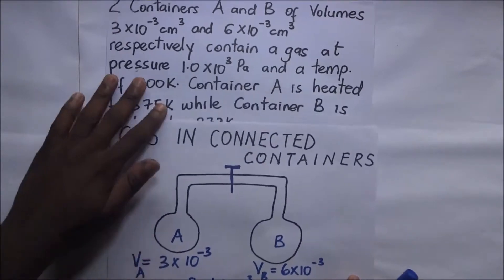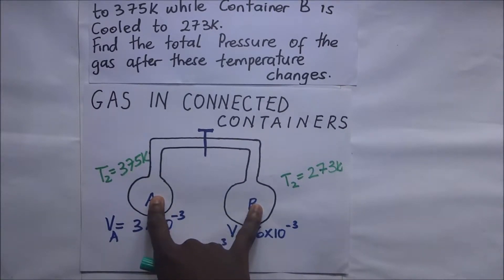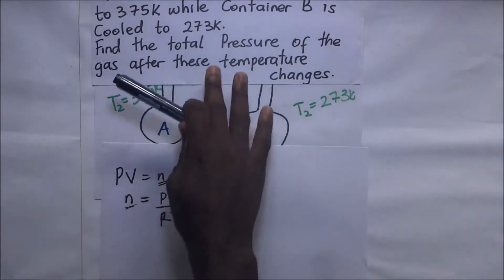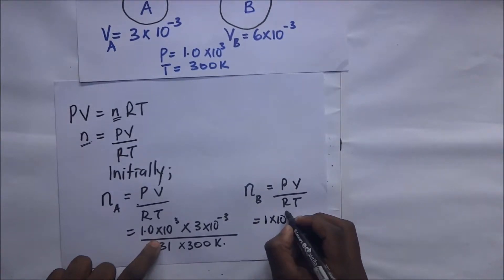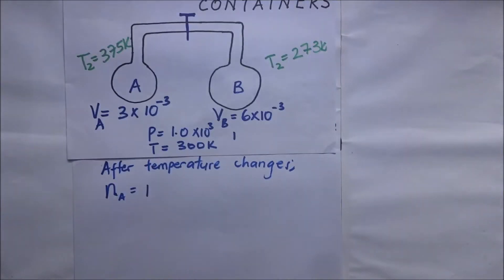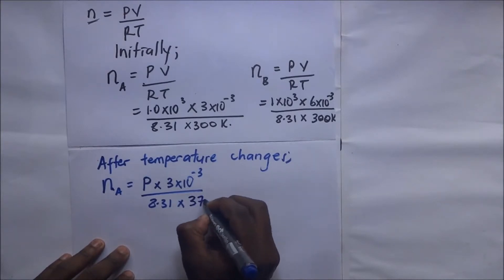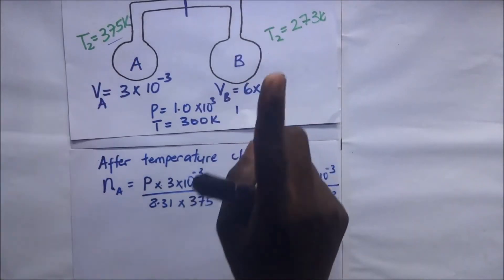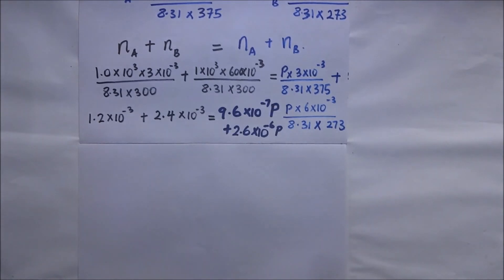Two connected containers - Gases in connected containers PV = nRT worked examples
this video contains worked examples to enable you to use PV = nRT to solve problems involved with two connected containers, gases in connected containers.

This video illustrates a case of gases in connected containers with a worked example.
transcript;
all right we have to contain us and be

of volumes three times ten to the point

negative three centimeters cubed and six

0:00:10.349,0:00:14.490
times ten to the negative three

0:00:11.690,0:00:17.730
centimeters cubed respectively and these

0:00:14.490,0:00:20.939
contain gas at this pressure and at that

0:00:17.730,0:00:22.439
temperature so this is exactly what we

0:00:20.939,0:00:25.439
are talking about if you may put this in

0:00:22.439,0:00:27.779
the diagram we have this gas two

0:00:25.439,0:00:29.429
containers and B of volume so meaning if

0:00:27.779,0:00:31.470
this is container a the volume of this

0:00:29.429,0:00:34.050
container is definitely going to be

0:00:31.470,0:00:37.950
three times ten to the power negative

0:00:34.050,0:00:40.440
three and the one for the container for

0:00:37.950,0:00:44.070
volume B the volume for big this volume

0:00:40.440,0:00:45.989
for a volume for B is six times 10 to

0:00:44.070,0:00:48.719
the power negative three and it's all in

0:00:45.989,0:00:52.610
centimeters cubed respectively these two

0:00:48.719,0:00:55.440
contained gases or they contain a gas at

0:00:52.610,0:01:00.620
pressure of that under temperature so

0:00:55.440,0:01:05.720
these two have a gas whose pressure is

0:01:00.620,0:01:11.900
1.0 times 10 to the power 3 pascal and

0:01:05.720,0:01:11.900
the temperature of the gas is 300 Kelvin

0:01:12.350,0:01:17.369
so these are the initial conditions

0:01:15.030,0:01:20.250
now the question continues to tell us

0:01:17.369,0:01:24.630
that now the container a is heated to

0:01:20.250,0:01:26.880
375 Kelvin so the initial conditions are

0:01:24.630,0:01:28.860
that the temperature is 300 Kelvin in

0:01:26.880,0:01:30.390
both containers and the pressure but

0:01:28.860,0:01:36.570
then they and then thereafter the

0:01:30.390,0:01:38.180
container is heated up to 375 Kelvin so

0:01:36.570,0:01:43.829
let's write this in different ink

0:01:38.180,0:01:48.899
temperature to for a is the thing is

0:01:43.829,0:01:52.259
heated to 375 Kelvin while container B

0:01:48.899,0:01:58.380
is cooled to so the temperature to 4 B

0:01:52.259,0:02:00.390
it is cooled to 273 Kelvin so now the

0:01:58.380,0:02:03.869
question says find the total pressure of

0:02:00.390,0:02:06.960
the gas after this temperature changes

0:02:03.869,0:02:08.759
so we are having the gas in a and B in

0:02:06.960,0:02:10.460
these two containers that are connected

0:02:08.759,0:02:12.590
using that top number

0:02:10.460,0:02:16.460
moles of the gas in these containers

0:02:12.590,0:02:18.200
will remain the same so that is exactly

0:02:16.460,0:02:22.520
what we are going to do that the number

0:02:18.200,0:02:26.120
of moles in a and B the number of moles

0:02:22.520,0:02:28.220
of the gas in a and B before we change

0:02:26.120,0:02:31.280
these temperatures is going to be equal

0:02:28.220,0:02:35.450
to the number of moles of the gas in a

0:02:31.280,0:02:37.850
and B after we change the temperature we

0:02:35.450,0:02:42.710
change the conditions so we know that PV

0:02:37.850,0:02:44.780
0 to n R T remember we're dealing with

0:02:42.710,0:02:47.660
an ideal gas so we are going to be using

0:02:44.780,0:02:49.700
the ideal gas equation there is value of

0:02:47.660,0:02:51.950
n stands for the number of moles then R

0:02:49.700,0:02:53.750
is a constant T is the temperature then

0:02:51.950,0:02:55.430
P and V pressure and volume so we make

0:02:53.750,0:02:58.490
when we make nd subject to the formula

0:02:55.430,0:03:03.380
we know that n is going to be equal to

0:02:58.490,0:03:05.390
PV over R T so the N is what is stunning

0:03:03.380,0:03:08.060
the number of moles know that the number

0:03:05.390,0:03:09.590
of moles or the amount of gas in those

0:03:08.060,0:03:12.320
containers is going to remain the same

0:03:09.590,0:03:14.270
regardless of what amount of heat is

0:03:12.320,0:03:19.010
added or subtracted to that system of

0:03:14.270,0:03:22.850
gases so what are the number of moles of

0:03:19.010,0:03:26.180
these gases in a and B before we

0:03:22.850,0:03:29.420
subjected this gas to increase the

0:03:26.180,0:03:32.810
temperatures in container a and reducing

0:03:29.420,0:03:36.650
to container B so before or initially we

0:03:32.810,0:03:44.630
can say that initially the number of

0:03:36.650,0:03:46.370
moles in a will be P V of R T and that's